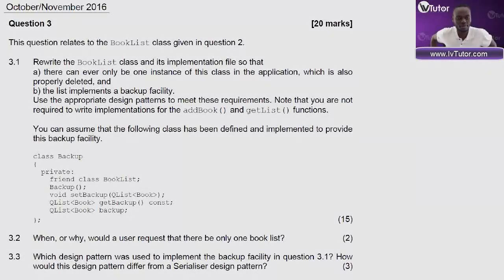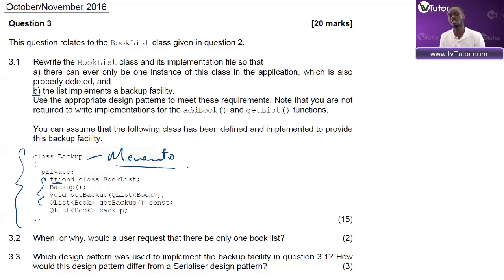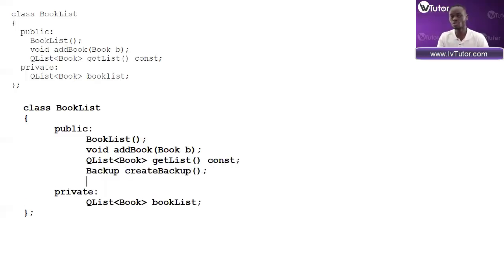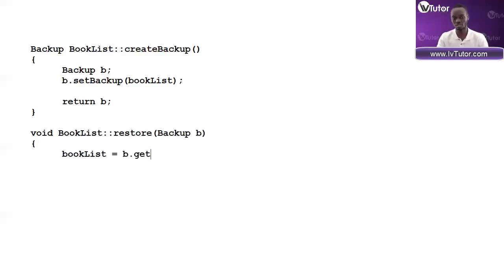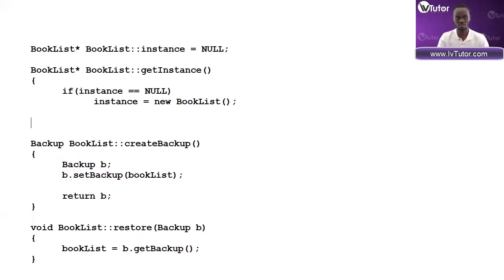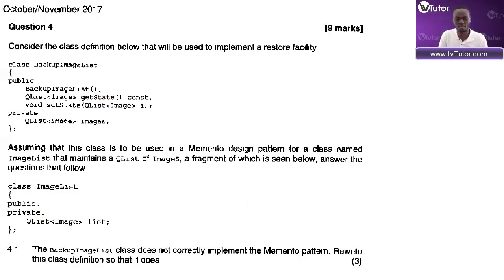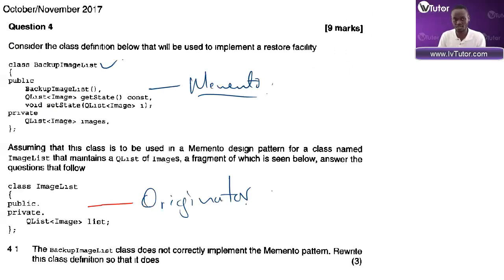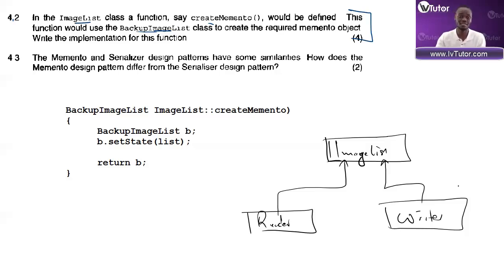UNISA: COS3711 exam prep. Memento design pattern exam type questions.